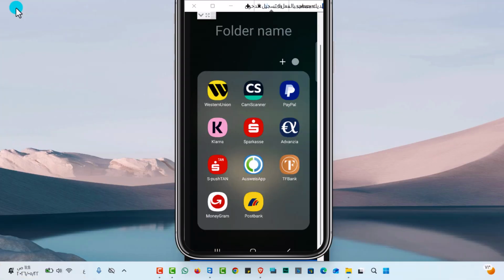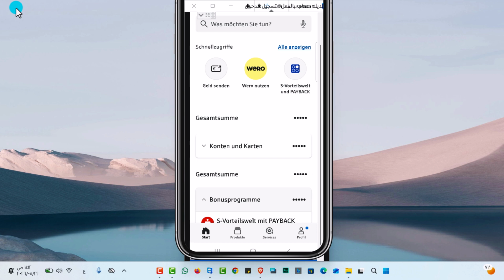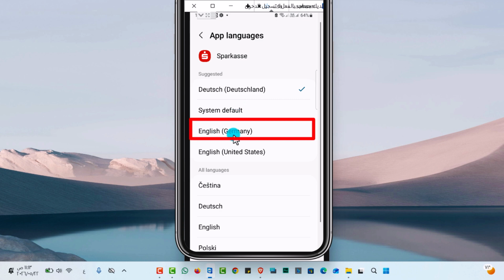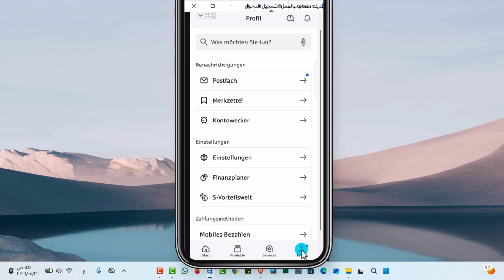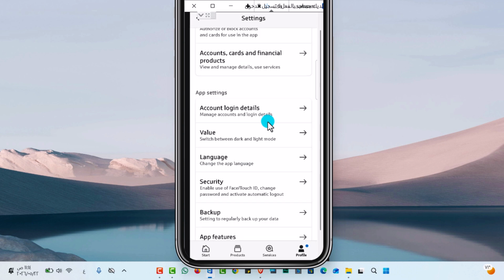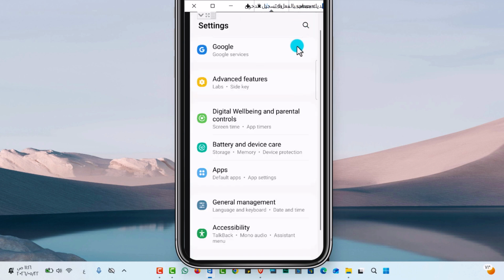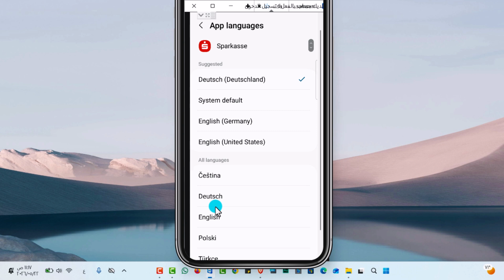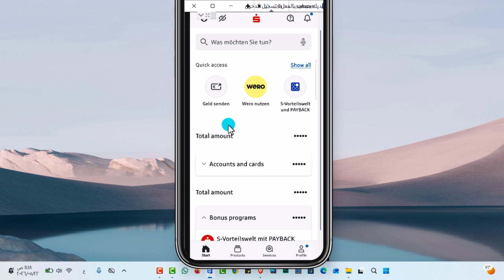How to Change Language in Sparkasse App 2026_كيفية تغيير اللغة في تطبيق Sparkasse online 2026